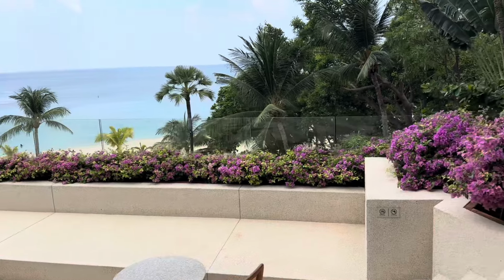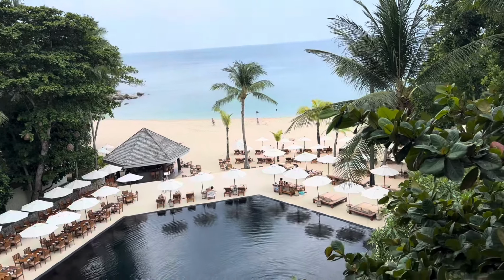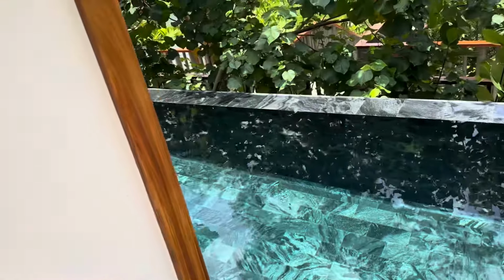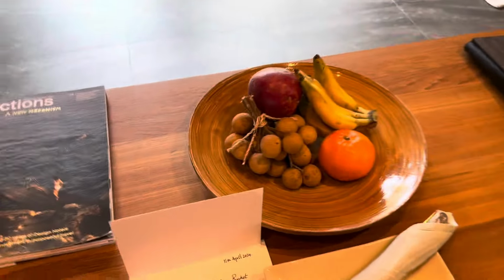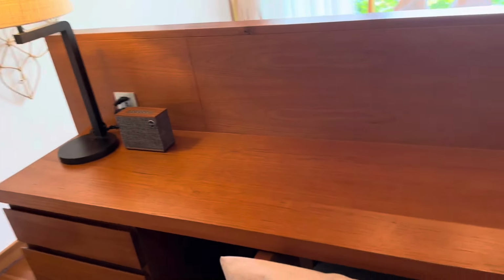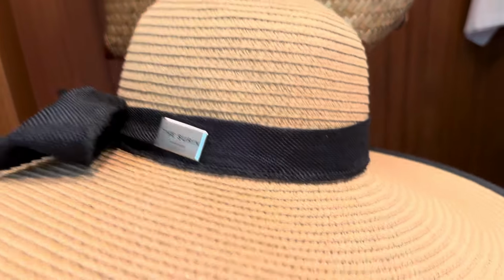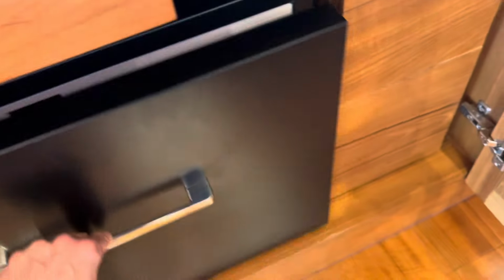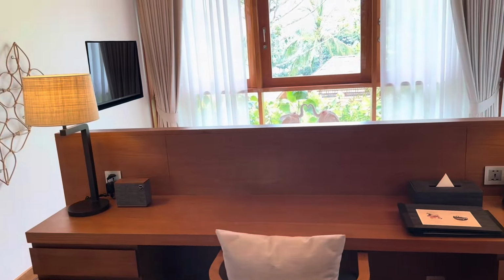Experience The Surin Phuket Magical Moments at its new Pool Villa during Songkran, a Design Hotel.